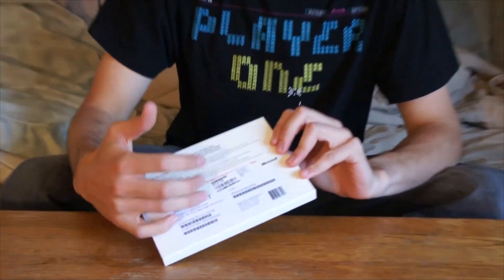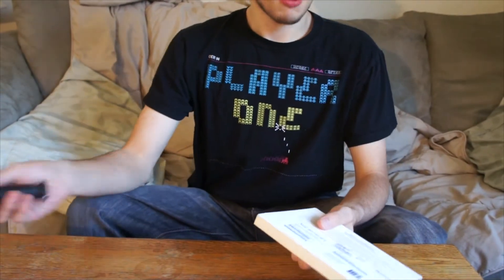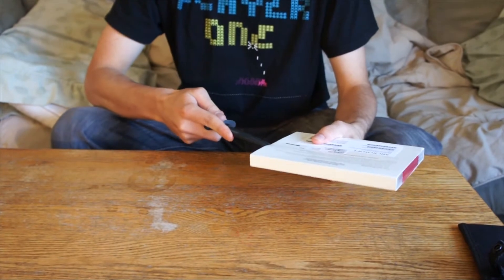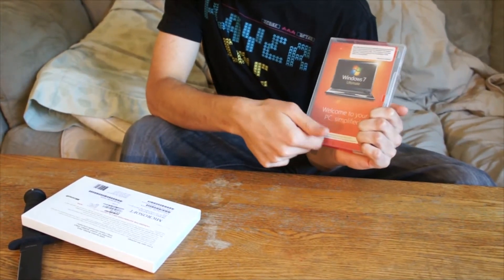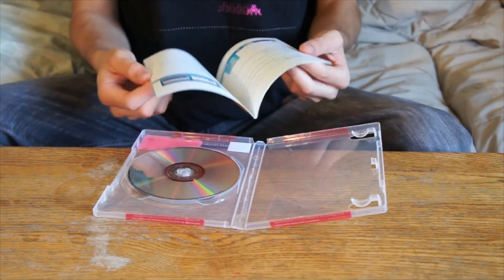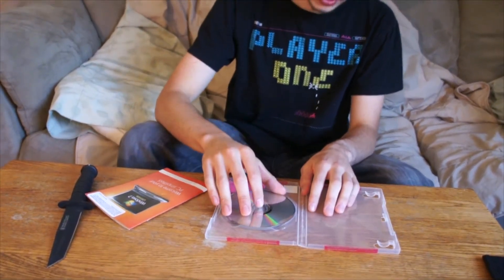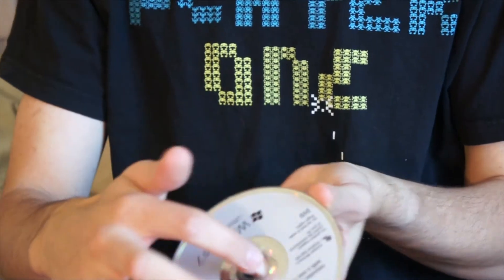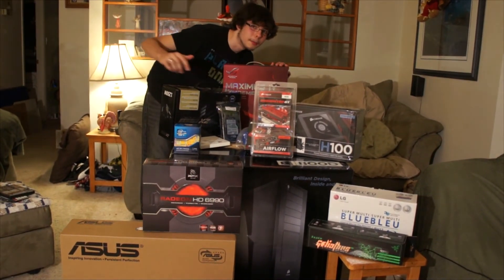Quazar Build - Windows 7 Ultimate OEM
In this video I unbox the ghetto OEM version of Win 7 Ultimate, Explain how serious pirating Windows is, and explain the differences between Ultimate and Home Premium.

Cameraman: Corey